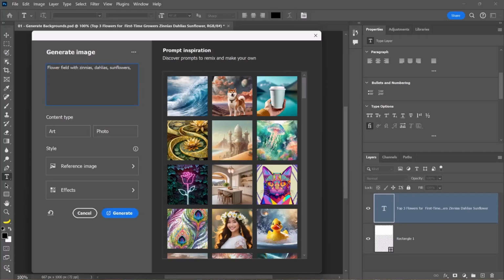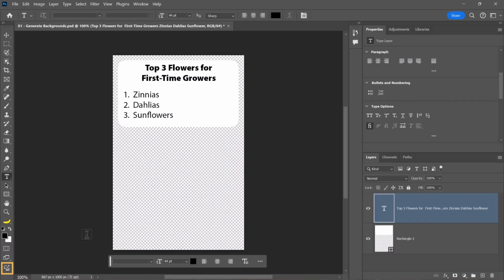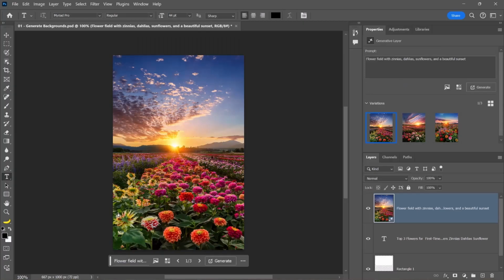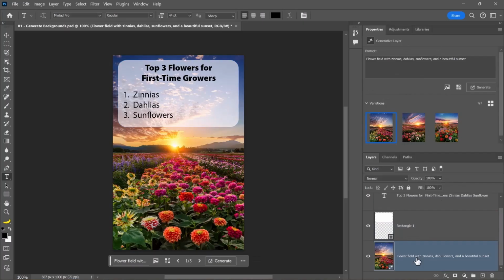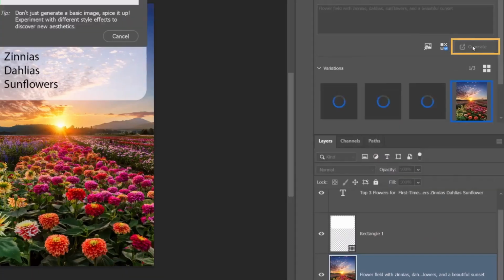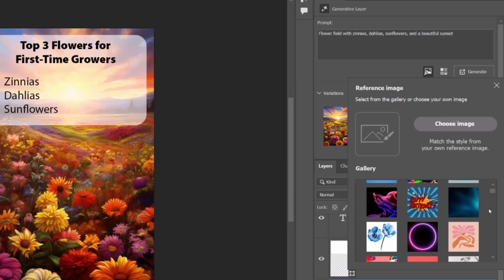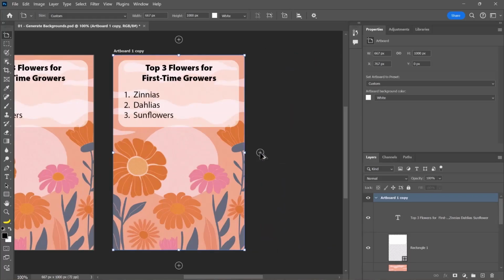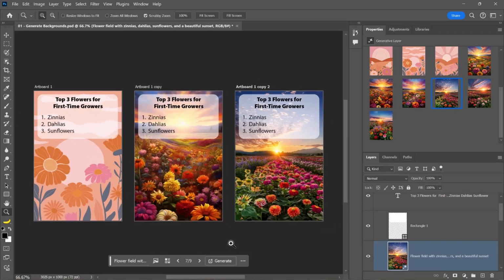How to Create a Composition Using the Generate Image Feature in Photoshop 2025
Leverage the Generate Image feature and other AI tools in Photoshop to create eye-catching compositions for social media. Generate various backgrounds using simple prompts and style commands, then enhance your design with classic tools like Text and Shape. You can compare your results across different artboards in Photoshop.

Guide the Tool While Staying in Creative Control

Once you've entered your prompt and selected a content type, apply effects and/or a reference image to get the exact look you want. This approach lets you steer the AI while maintaining full creative control over your composition.